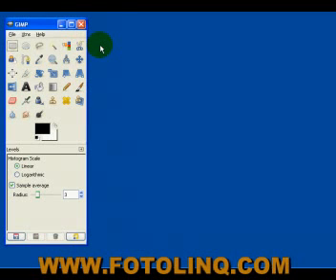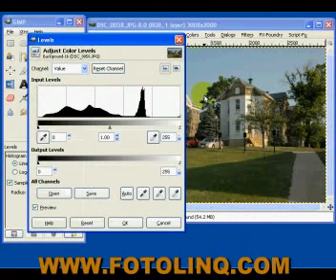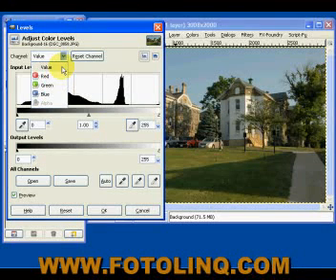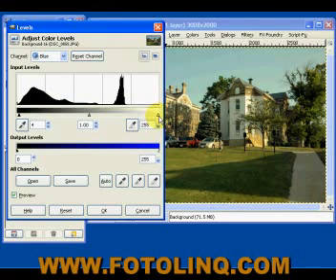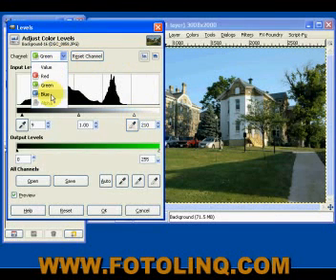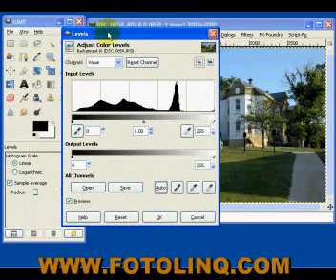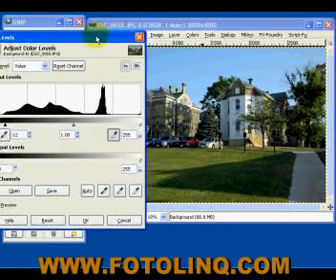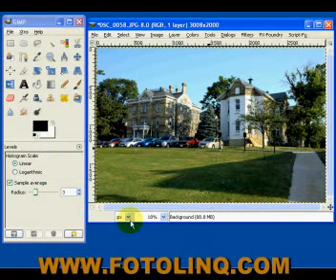GIMP TUTORIAL PHOTO COLOR FIX PART ONE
Tutorial on photo color correction part one. Covers correct levels usage. for more FREE GIMP and other photography and videography videos!